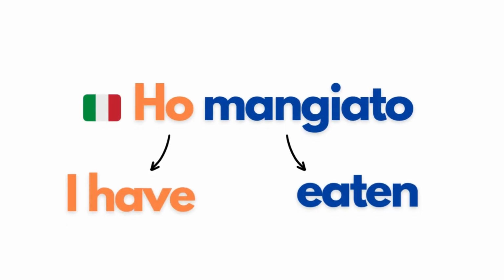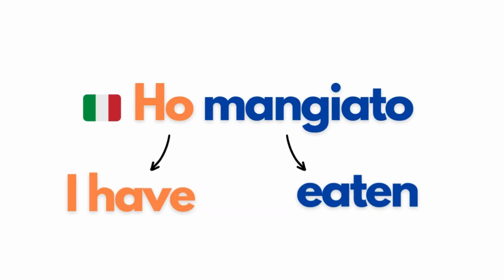STOP doing these and START Learning a Language (Effectively)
ELSA SPEAK discount* (-85% on a lifetime membership or -40% on a one-year membership):

WHO AM I:
Hi! I'm Paulina, I'm 26 -  I'm a CELTA qualified English Teacher. I am Polish and Italian.
My hobbies include education and being an eternal learner and student, listening to metal and rock music and my aim is to become a better adult 💓
Based in Rome, Italy.

00:00 intro
00:52 mistake #1
02:28 mistake #2
04:07 mistake #3
05:35 mistake #4
07:13 mistake #5
08:17 mistake #6
09:10 creators I love watching + outro